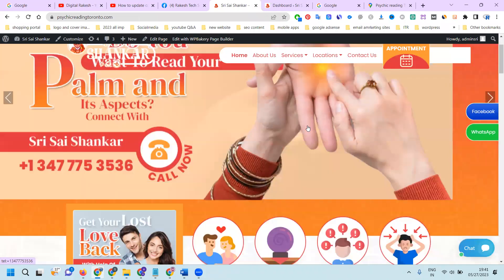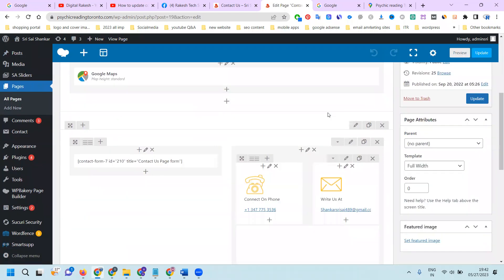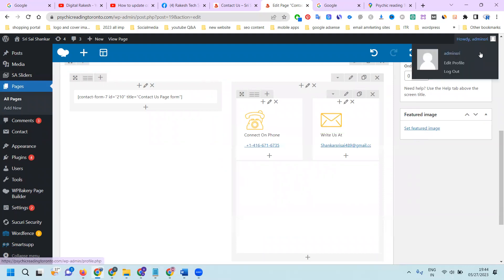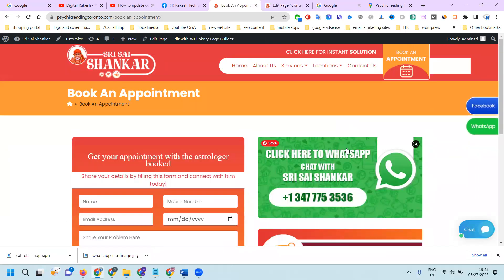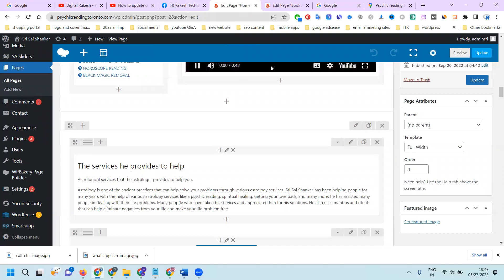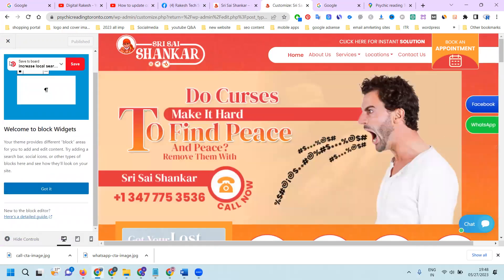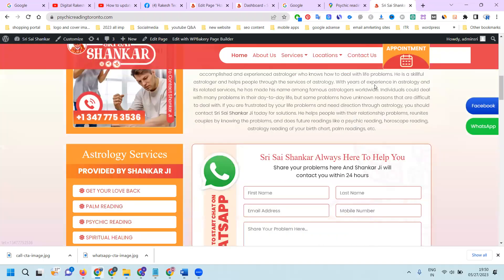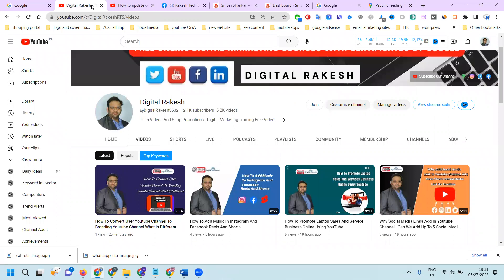How To Update Content On A Wordpress Website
It consists of many strategies such as the following:

Web Analytics
Content Marketing
Email Marketing
Mobile Marketing
Video Marketing